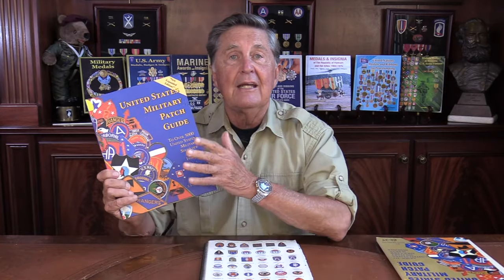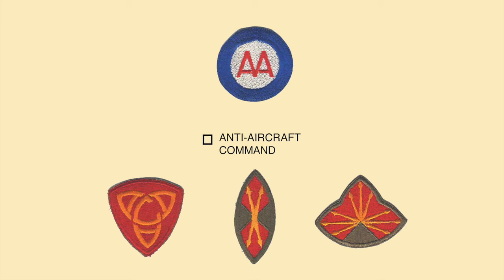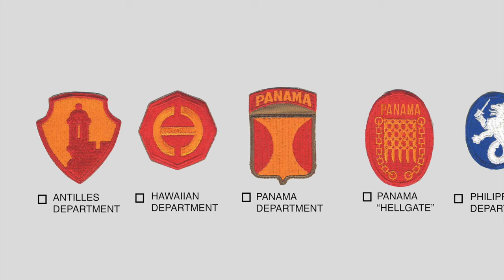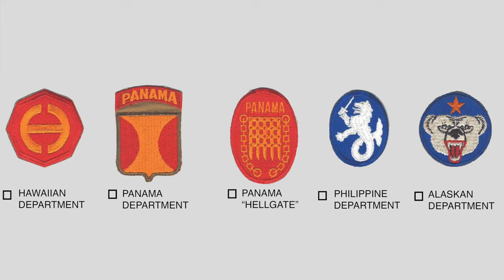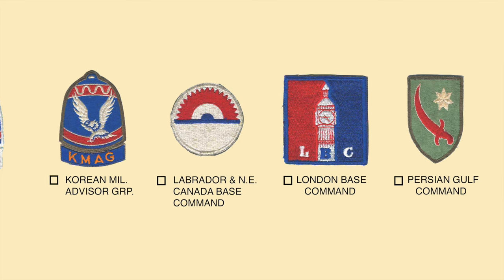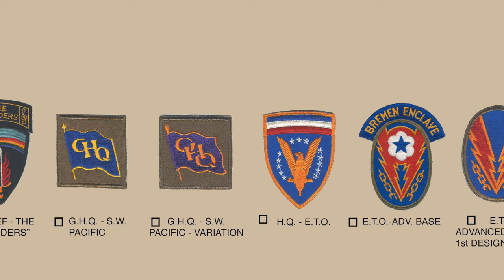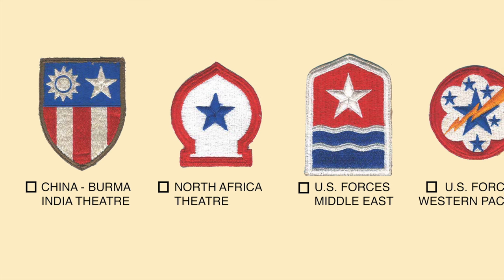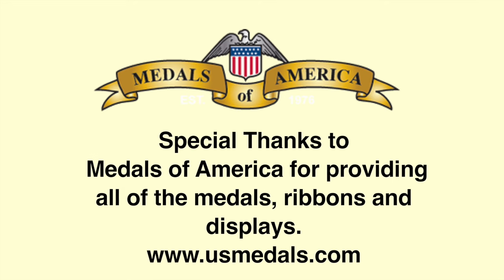Army Ground Force Patches WW2, Coast Arty, Anti Aircraft, Europe, Pacific, Latin America and USA.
On Sale! This new Expanded edition of The United States Military Patch Guide is now ON SALE on Amazon All Army Ground Force Patches WW2, Coast Arty, Anti Aircraft, Europe, Pacific, Latin America and USA are in this book plus thousands more!. This video looks at rare and little known US Army Patches all over the world and inside the United States Defense Commands.